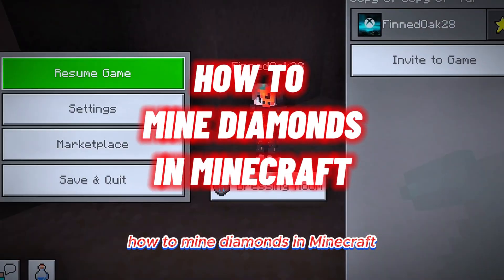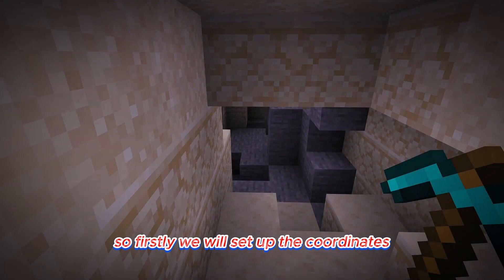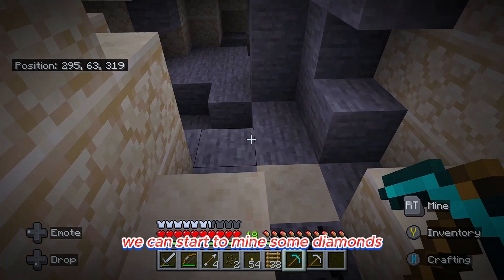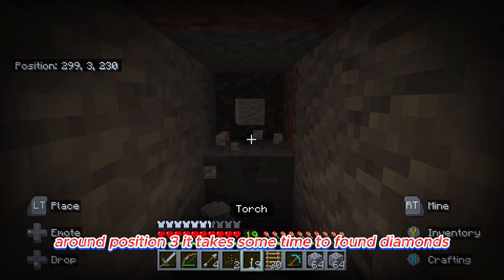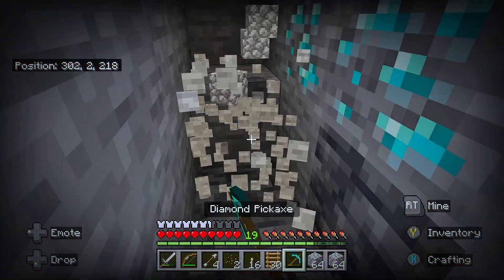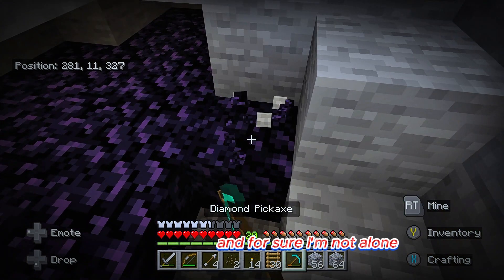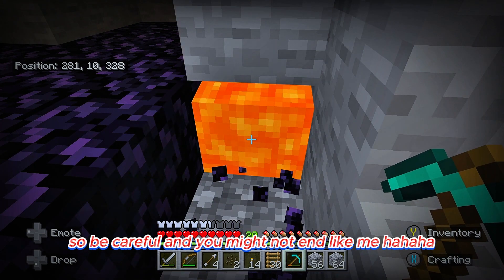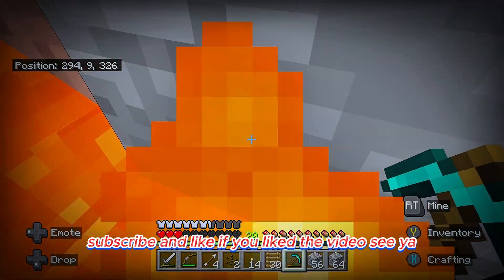How to find diamonds in Minecraft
Today I will show you how to find diamonds in Minecraft.